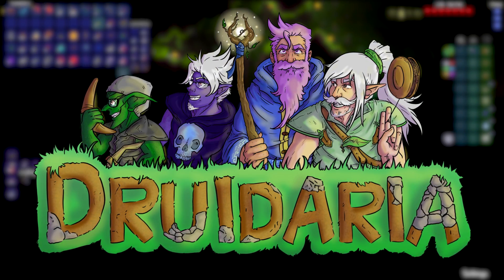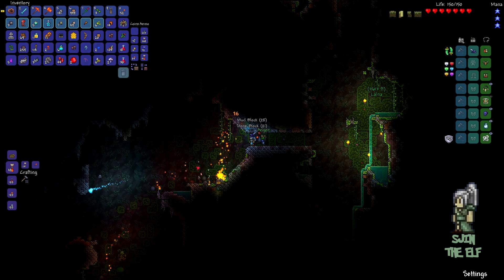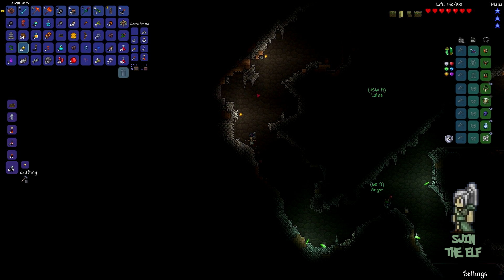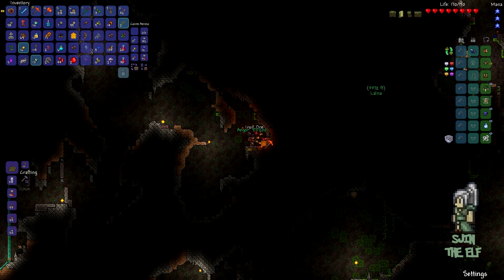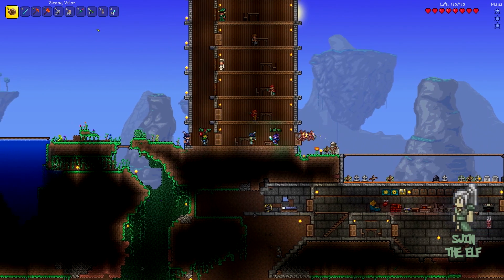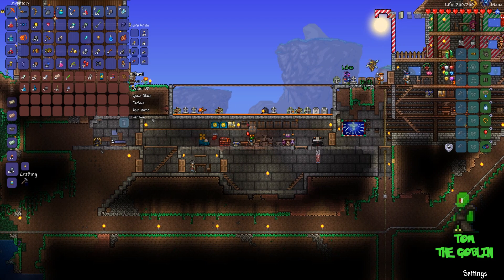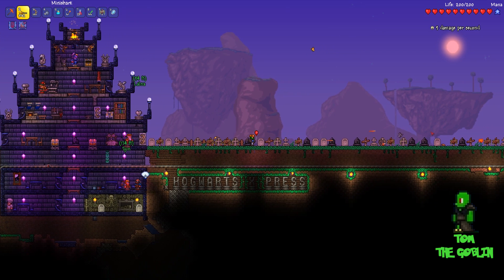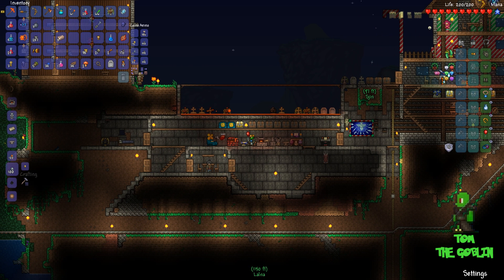Terraria #41 - Tom's Hole Has Moths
Terraria Let's Play! We think about summoning the King Slime and Tom's hole gets invaded by moths!